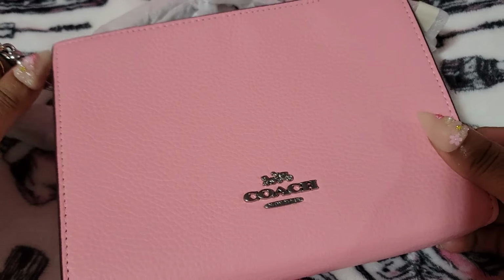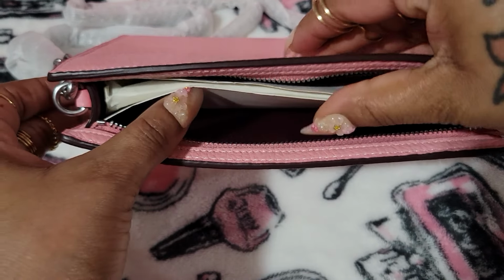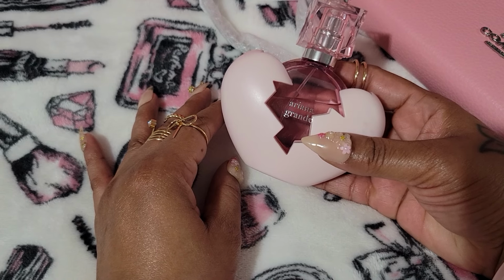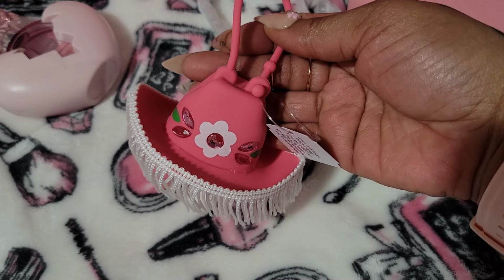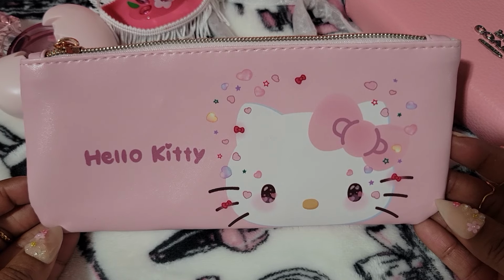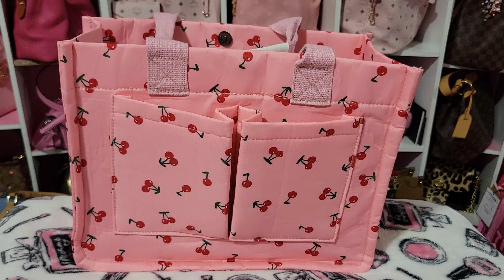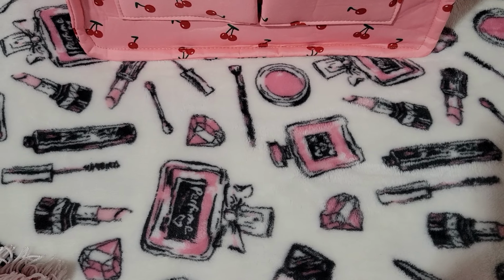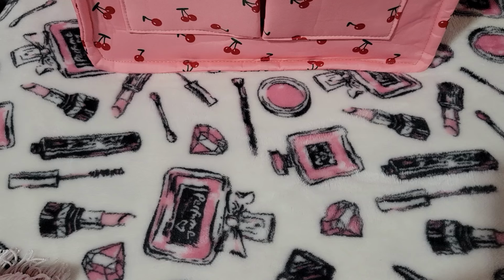5 Pink Things 2024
Prettypinklove1

1pc Cartoon Cosmetic Bag Leather Durable Fashion Makeup Tool Storage Bag Girls Portable Storage Ba